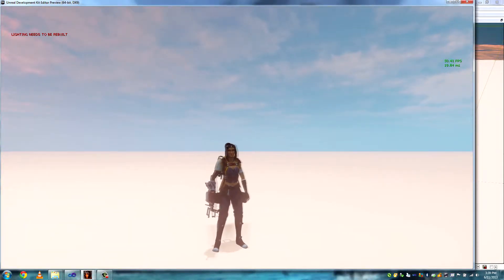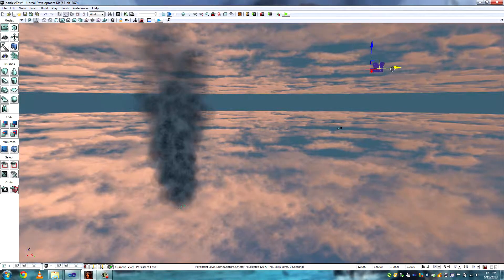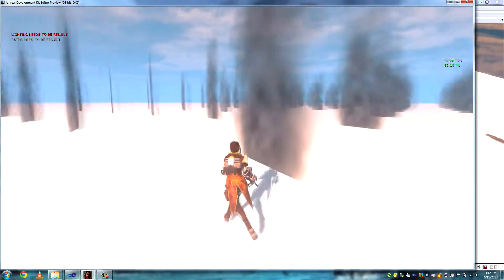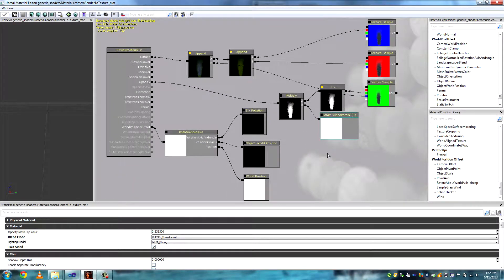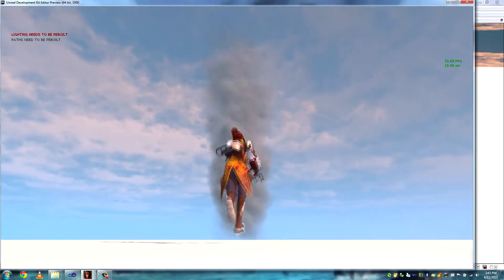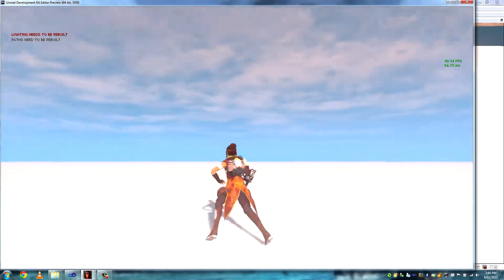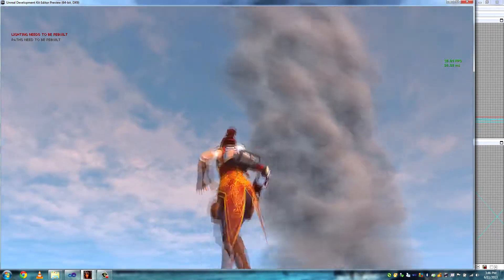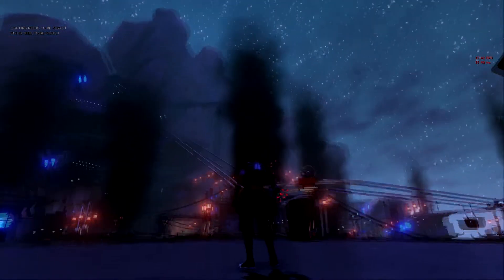Grapple - Particle LOD System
A particle level of detail system that I created for our FIEA capstone game, Grapple.  Our game uses many, MANY particles, but they were slowing the game down significantly.  With this new system, we can use many more particles than we could before with a MUCH better frame rate than using just a few particles without this method.